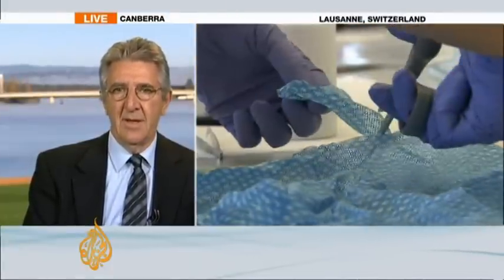What is Polonium-210?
The final report from the Institute of Radiophysics in Lausanne, Switzerland, found abnormal levels of radioactive polonium on Arafat's belongings.

Polonium is a rare and highly radioactive element. It is found naturally in the atmosphere and in the earth’s crust, though in miniscule quantities.

Live from Canberra is George Dracoulis, professor of Nuclear Physics at the Australian National  University, who explains in greater detail what polonium 210 is, where it comes from, how it is produced and how it can potentially kill a human being.